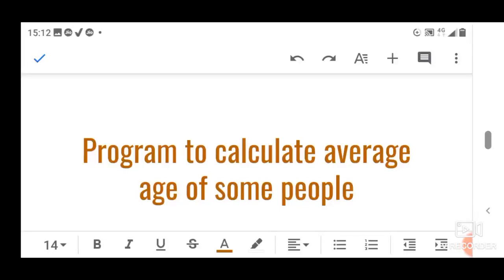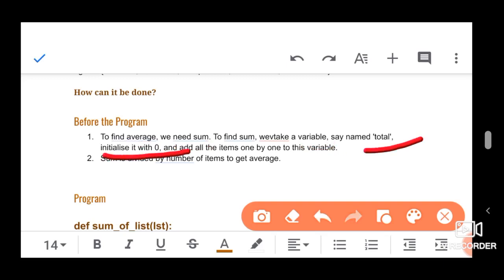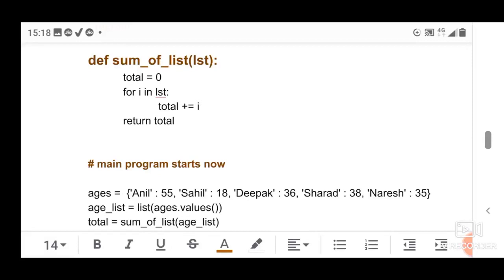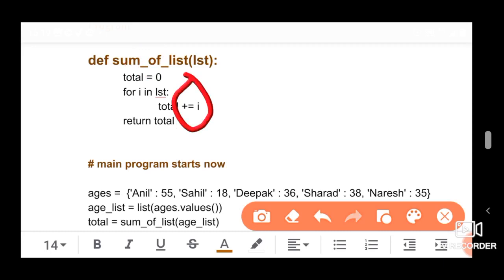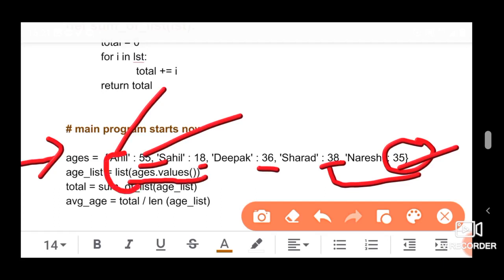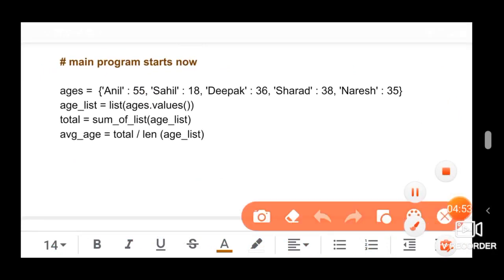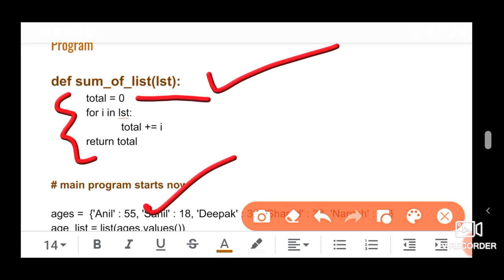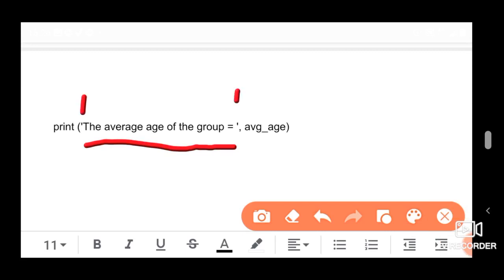python program to calculate average age of people from a dictionary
python program with dictionary